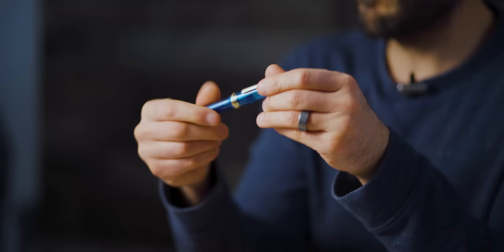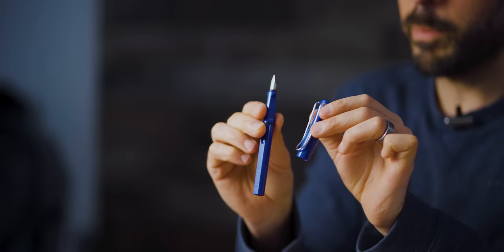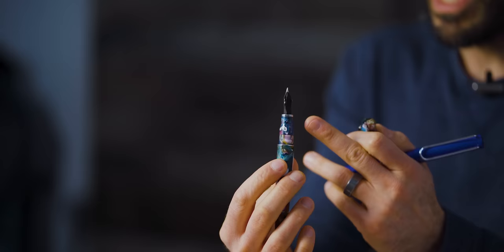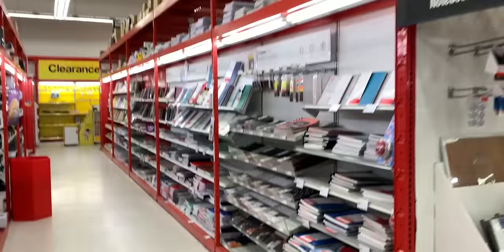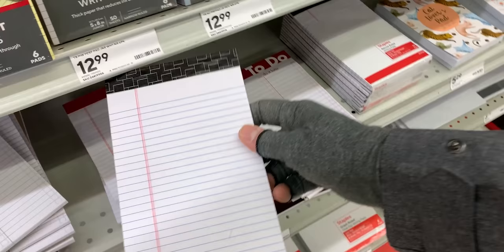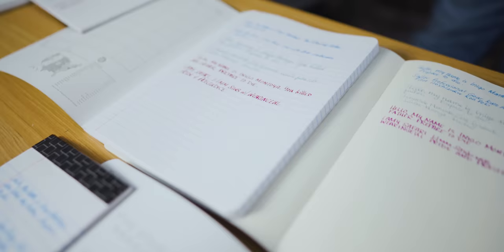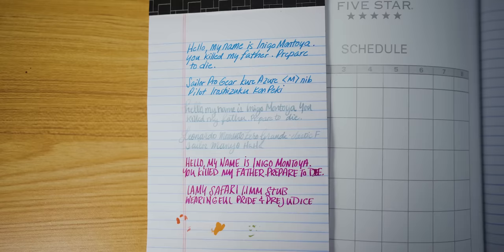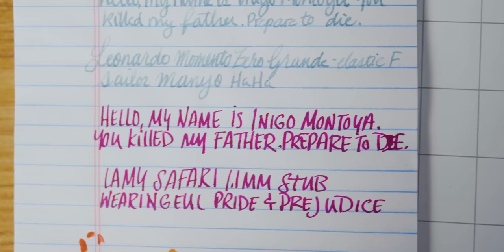The Best Notebooks for Fountain Pens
For fountain pen geeks like myself, we have to be persnickety about our paper. Not just because we like to spend the extra money on expensive stationery and writing tools, but because we want our writing experience to be the best. And, believe it or not, the best paper isn't going to cost a fortune to obtain.

In this video, I share what makes a notebook great for fountain pens and give you a select list of recommendations for fountain pen-friendly paper notebooks available at Goldspot.

(0:00) Intro
(1:06) Pens and inks for testing paper
(2:17) Unfriendly notebooks for fountain pens
(2:38) Feathering
(3:22) Bleed-through
(4:39) Ghosting
(5:15) Benefits of fountain pen-friendly paper
(7:05) Itoya Profolio Oasis
(8:39) Clairefontaine
(9:58) Rhodia Pads
(11:39) Colorverse Nebula Note Tomoe River
(13:25) Endless Recorder
(15:31) Recap and Giveaway